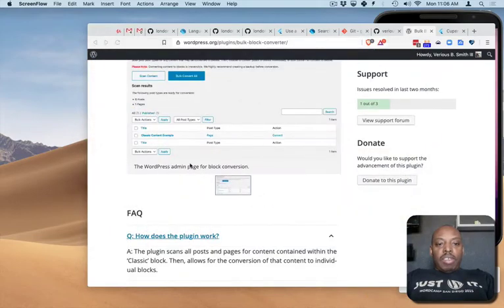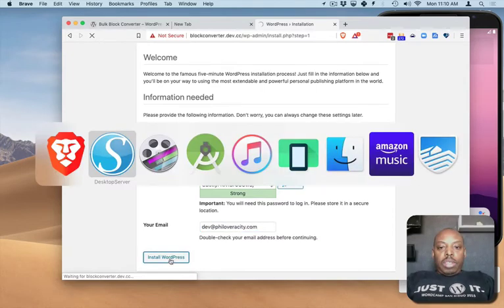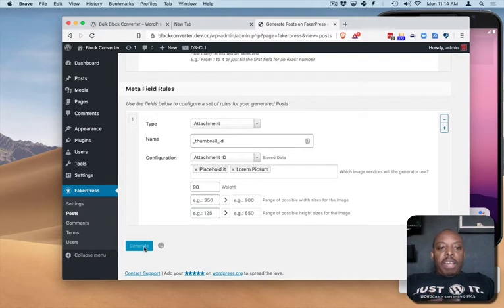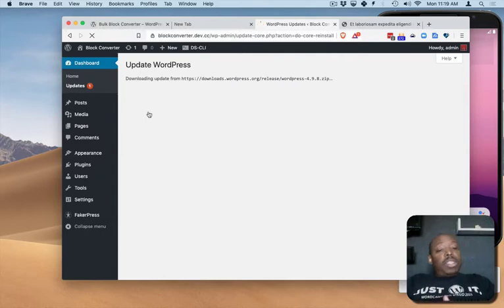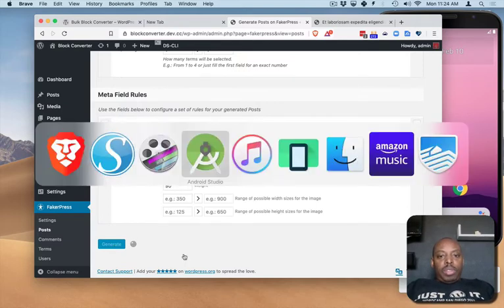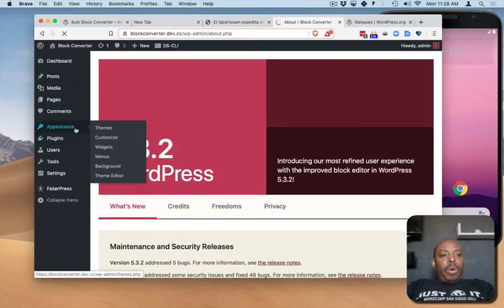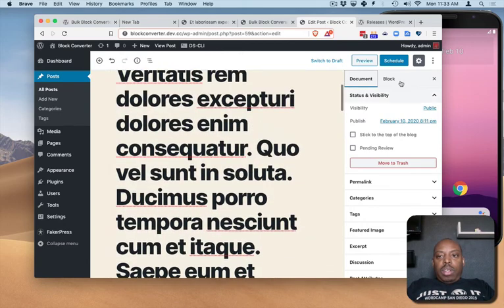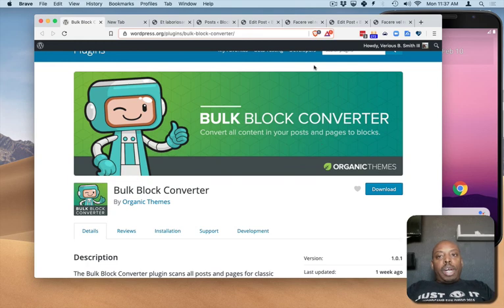Surveying the Bulk Block Converter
Surveying the Bulk Block Converter - At the Inland Empire General WordPress meetup we have often discussed the need for a tool to convert content in the Classic Editor into actual gutenberg blocks. The Bulk Block Converter is a plugin that does exactly what we've discussed many times in the past!